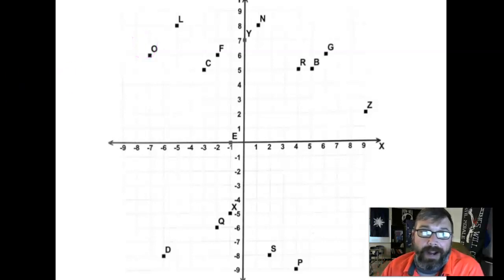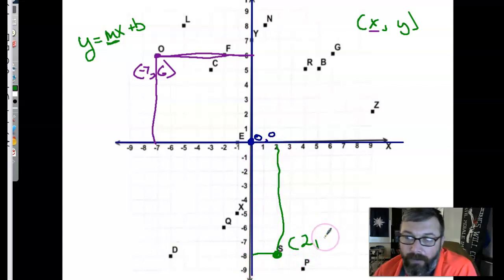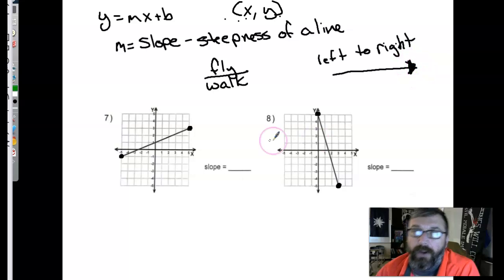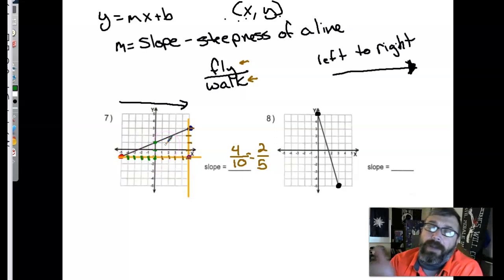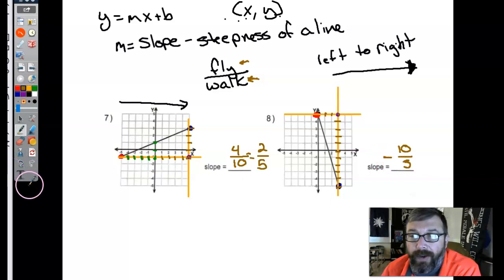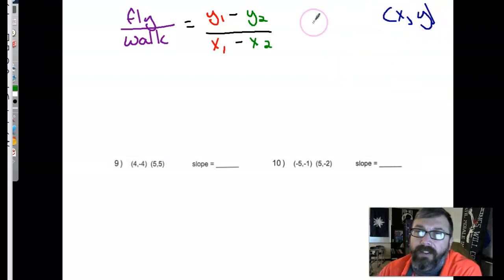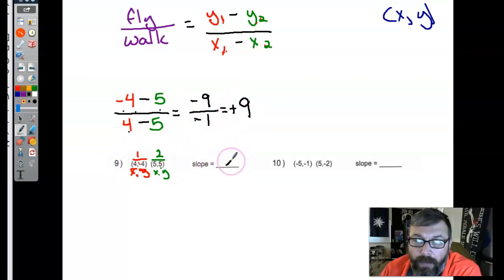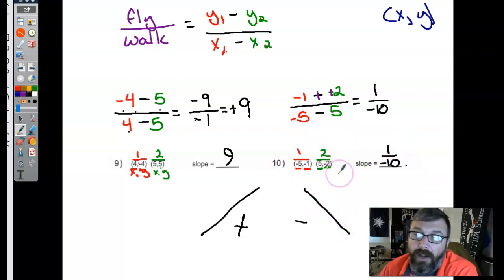Finding the Slope of a Line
Finding the slope (M) of y=Mx+B.  How to work with linear equations.  You can practice these skills on IXL by selecting skils 7 - V.1, V.2, V.3, V.4, and V.5.  Learning new math skills and perfecting the arithmetic.  If you need help on a specific topic, give me a shoutout in class, on remind, or here on the YouTube and I'll try to put together a video for you.
Shout out to my students!  Y'all ROCK!